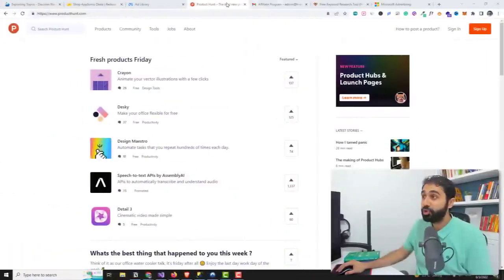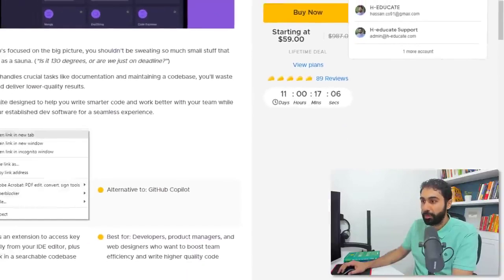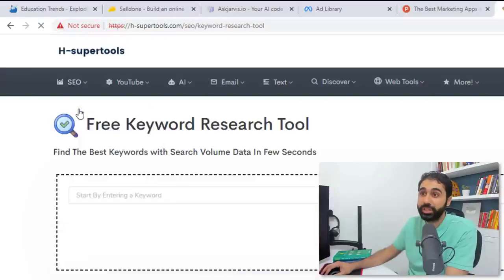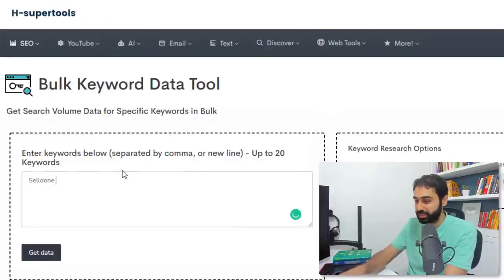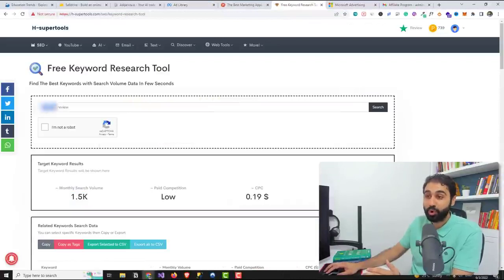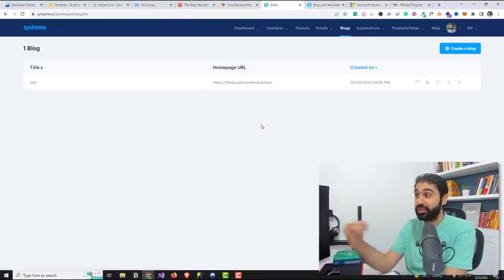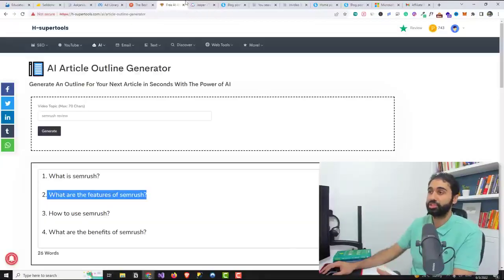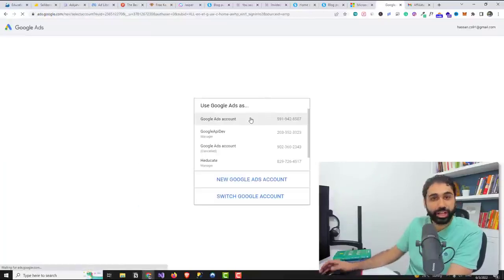How To Make Money Within 24 Hours?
Today, I will share with you a new strategy that may allow you to make money within 24 hours of working online from home.

1. $10 earned for every new unique paid user you refer.

Thousands of eCommerce sellers simplify their shipping with ShippingEasy.

Like Facebook Page:
FGTG TRAVEL AND TOURS